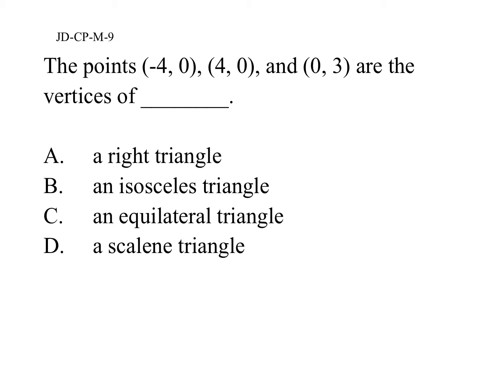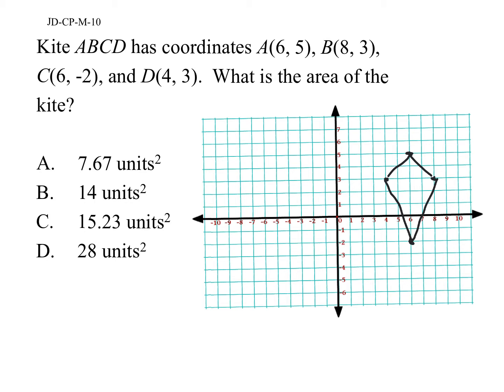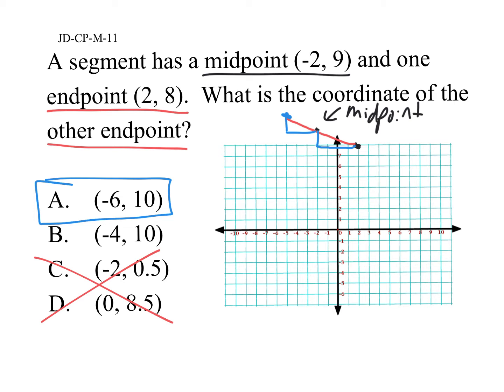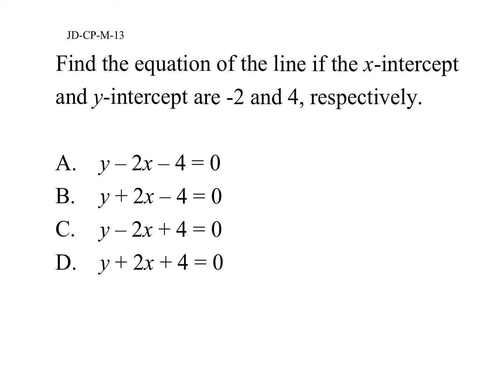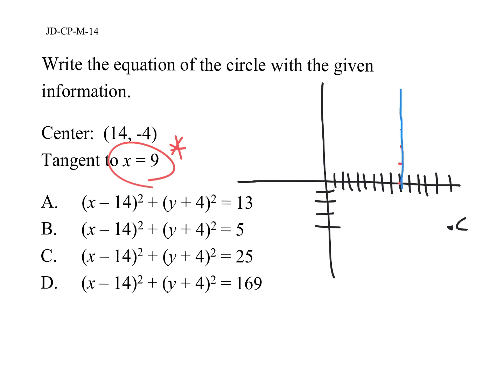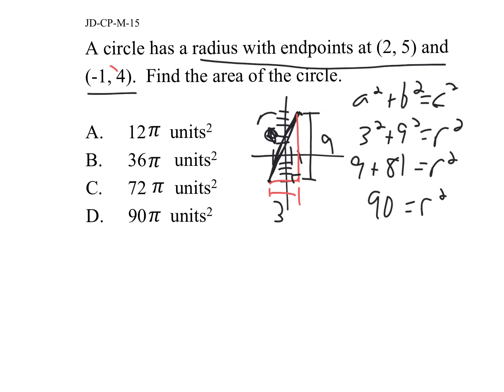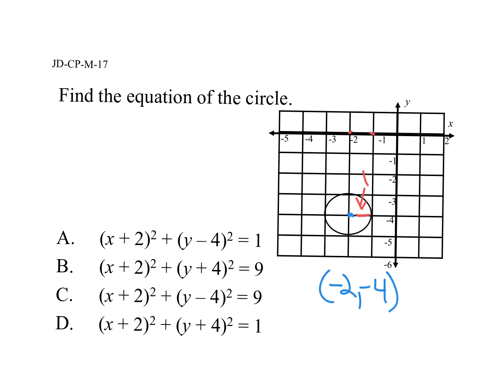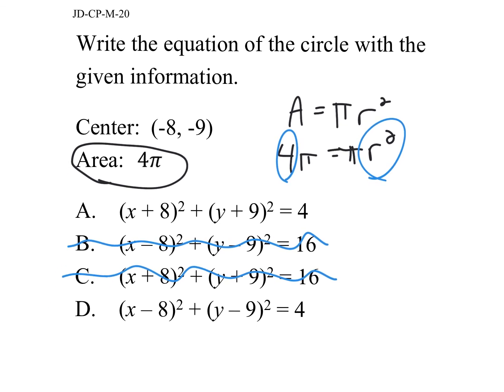Video #2 Jr Math Practice Questions 2021.mp4